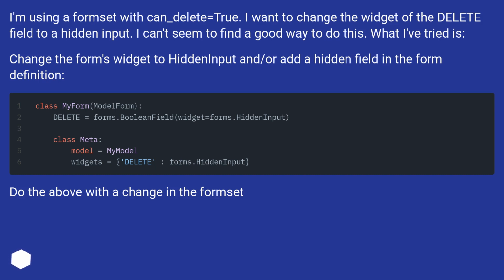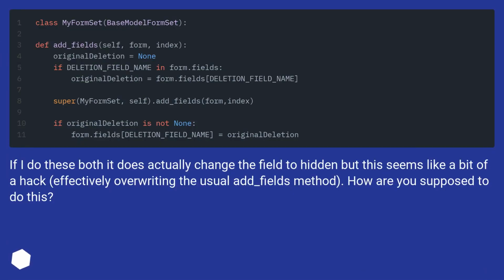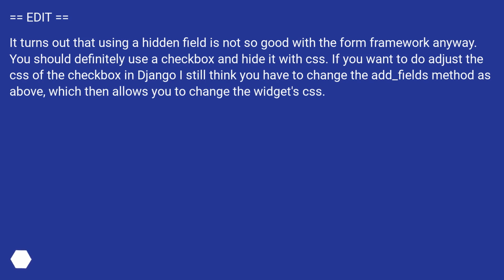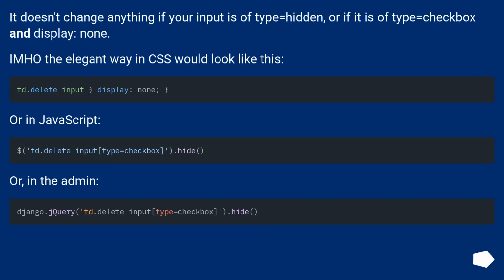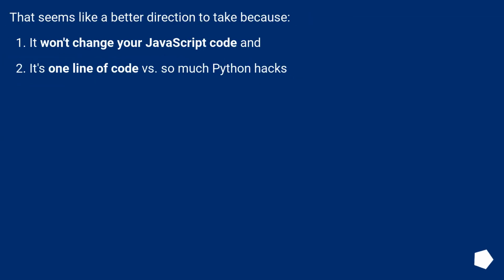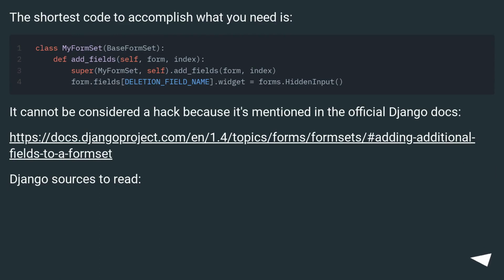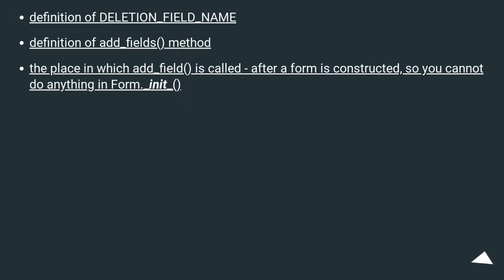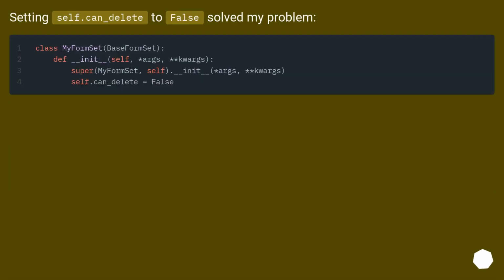How do I change the widget type of the DELETE field in a django formset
Chapters
00:00 Question
01:29 Accepted answer (Score 11)
02:13 Answer 2 (Score 26)
03:01 Answer 3 (Score 1)
03:18 Thank you

[the place in which add_field is called - after a form is constructed, so you cannot do anything in Form.]